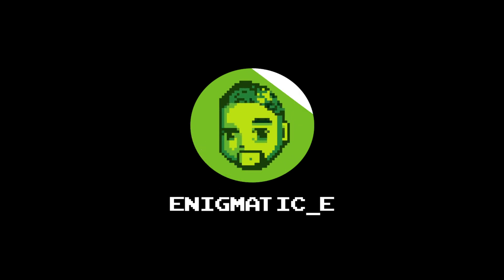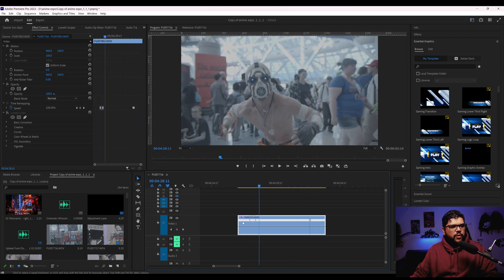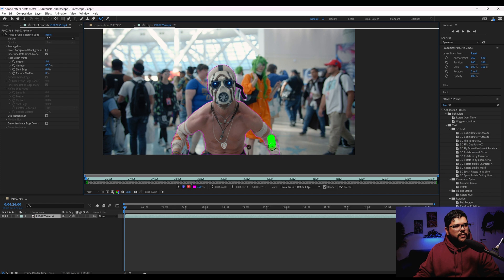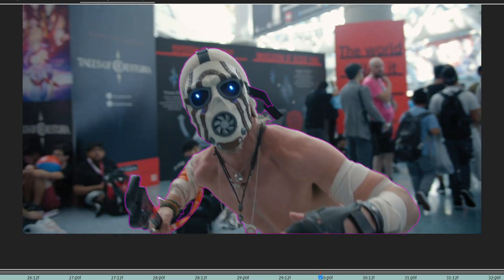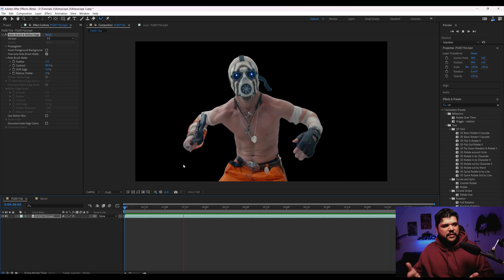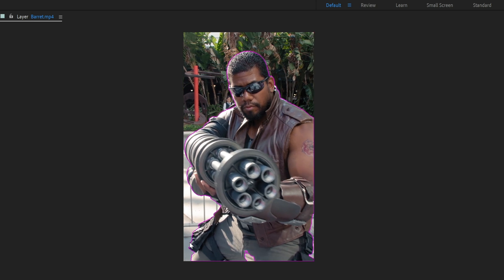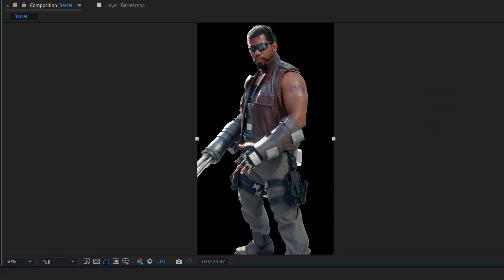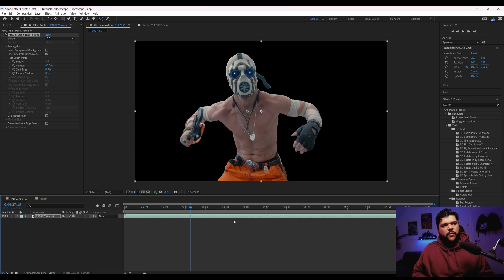NEW Rotobrush 3.0 in After Effects (Beta)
Testing out rotosbrush 3.0 for After Effects.